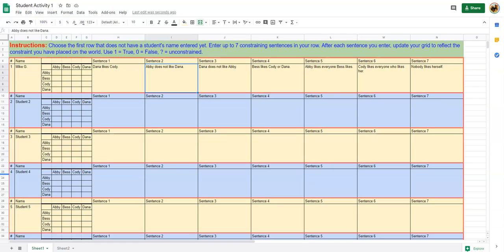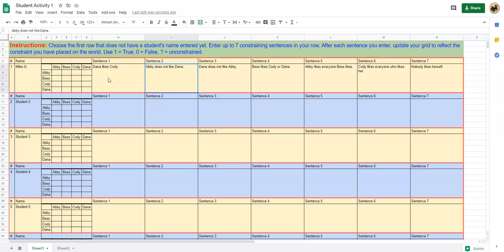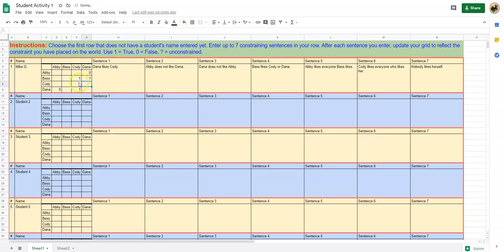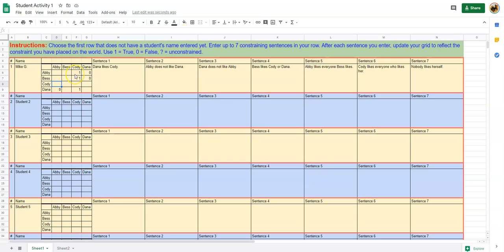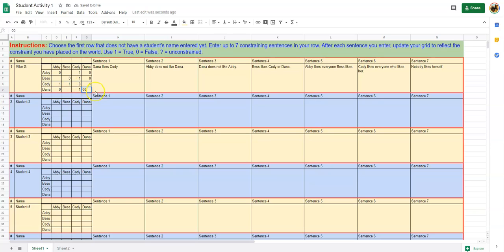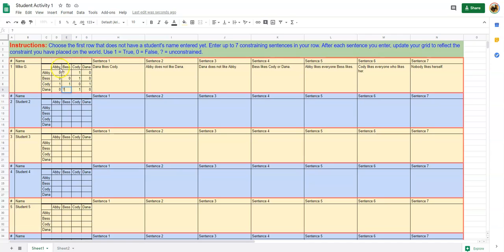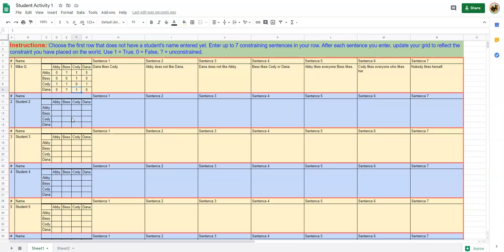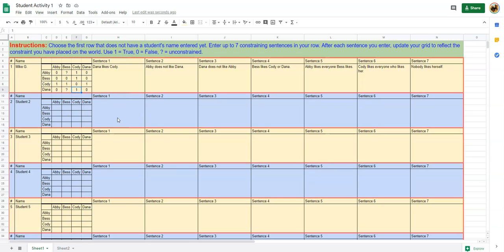Student Activity 1 Example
This video shows an example of how to complete student activity 1.